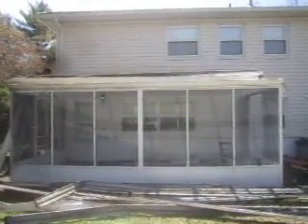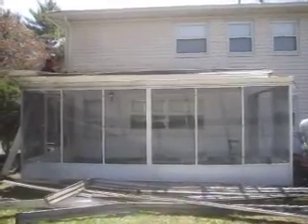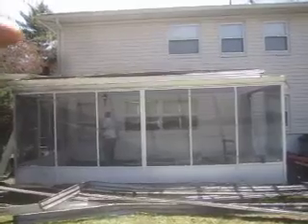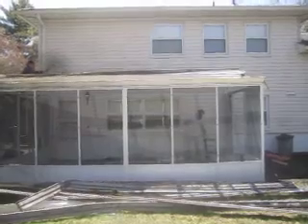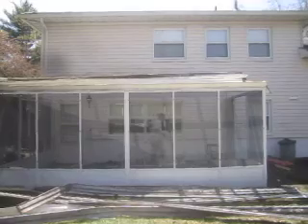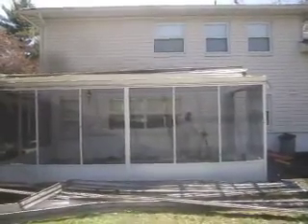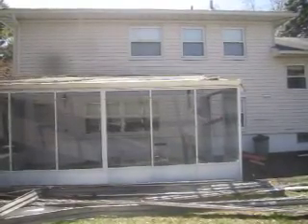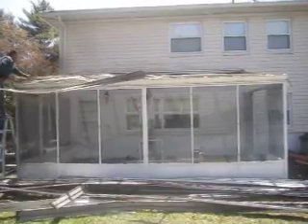How to Remove a Sunroom in Essex County NJ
Contractor removal of aluminum patios & porch in Livingston, West Caldwell, Orange,   Verona, Short Hills, Central & North New Jersey.

The glass sunporch will be removed and the vinyl siding will be installed to patch up any damages.

We're a local family company serving the great state of New Jersey for over 20 years.